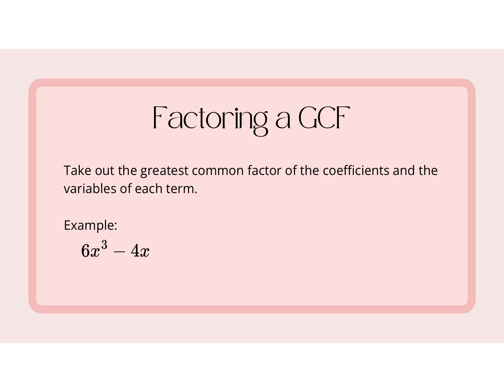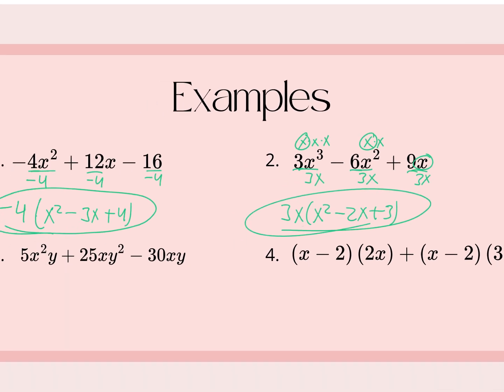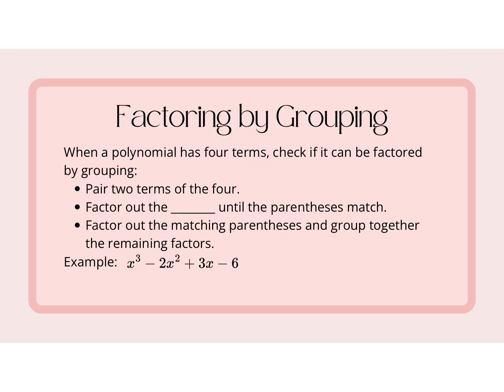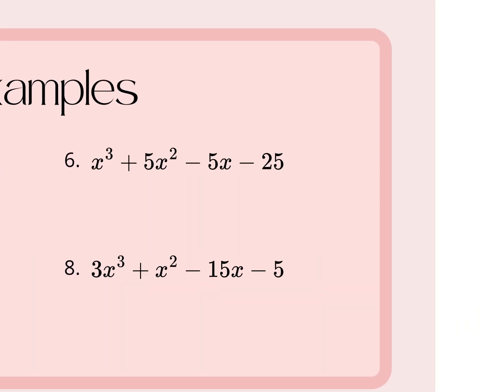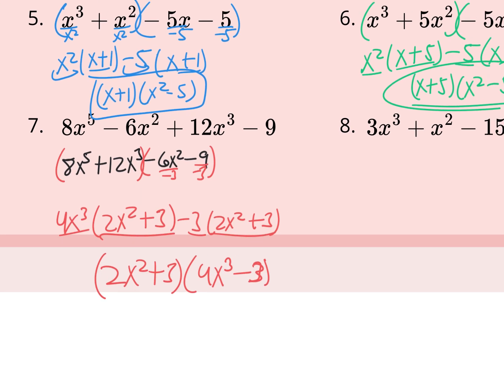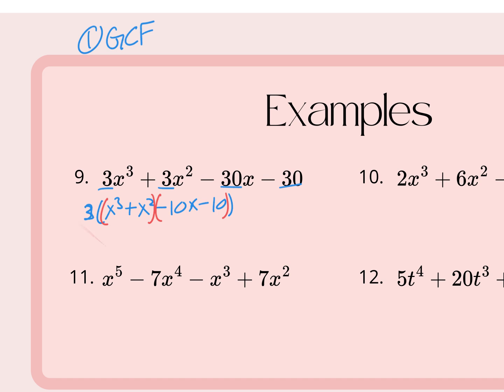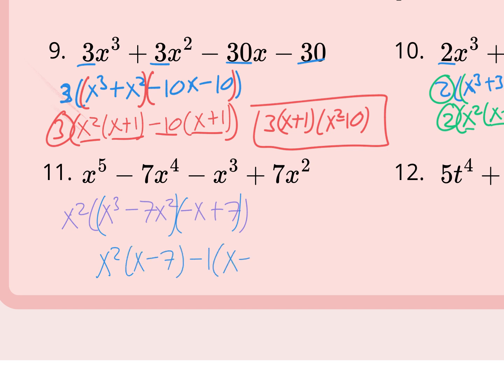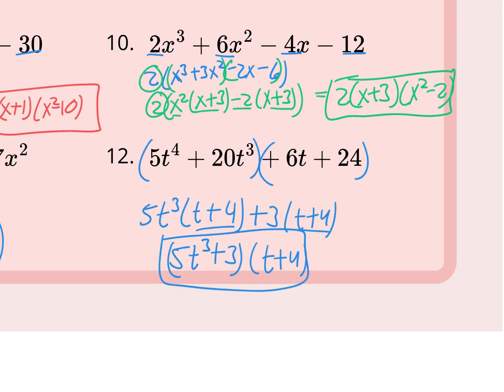Algebra II - Chapter P.4a - GCFs and Grouping